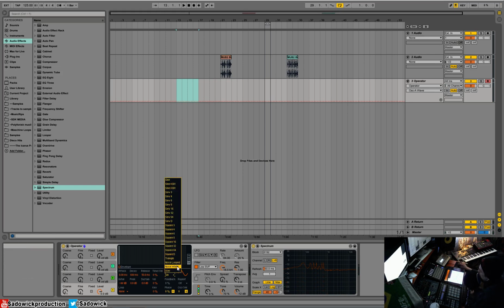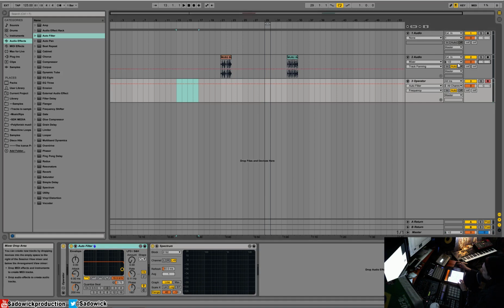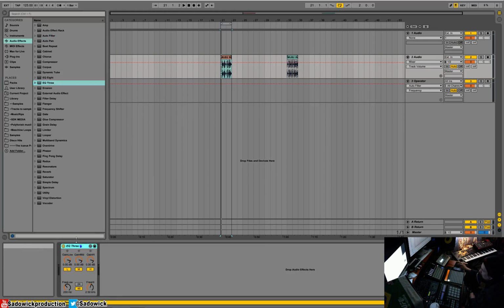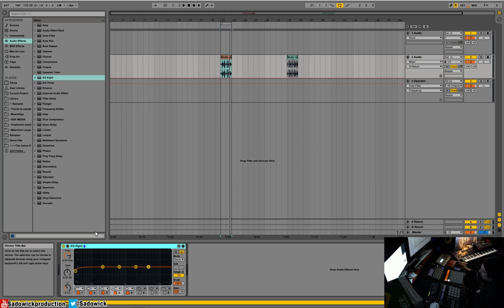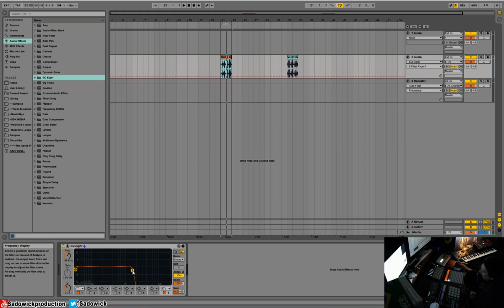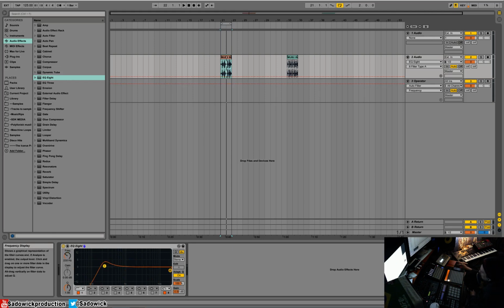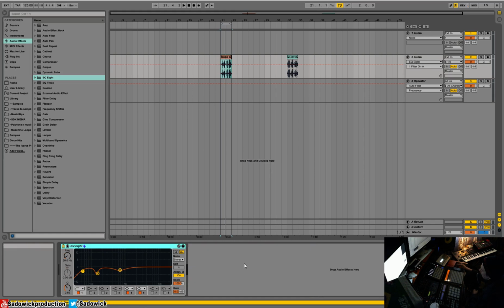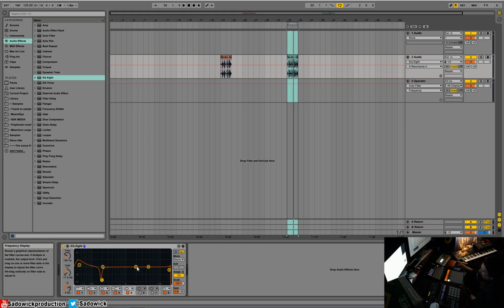Ableton Live Ultimate Course 15 - EQs & Filters